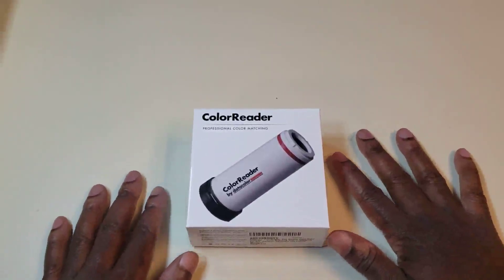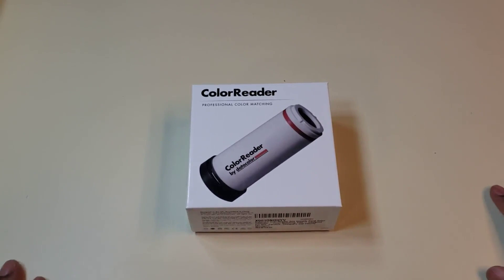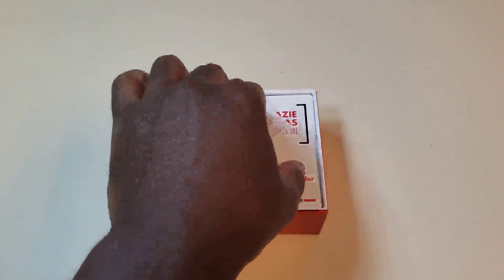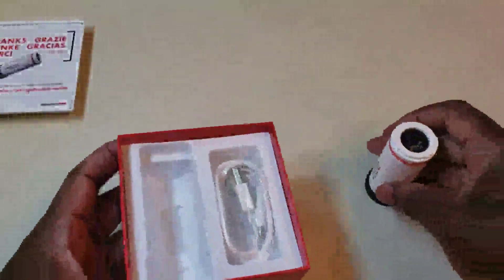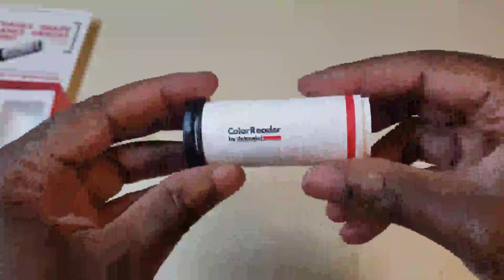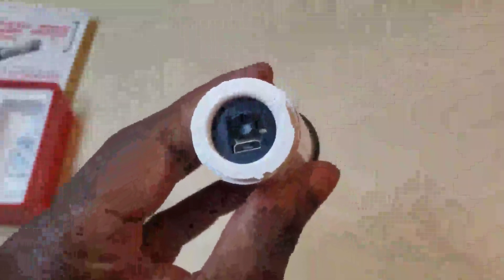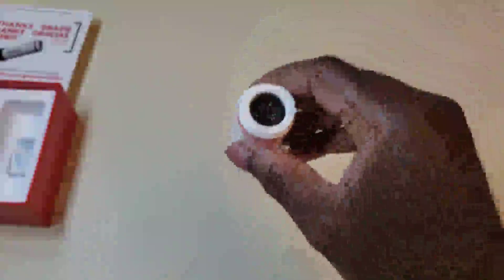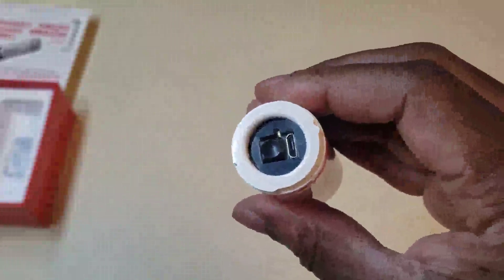Datacolor ColorReader – Identify Paint Color Instantly Color Matching Tool Review, Very nifty devi